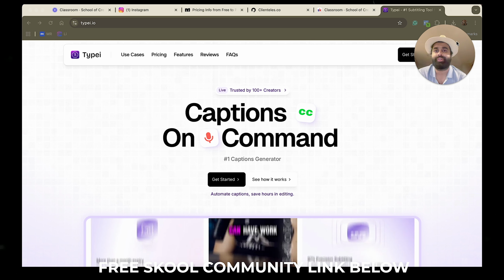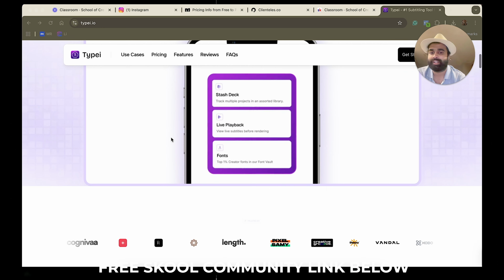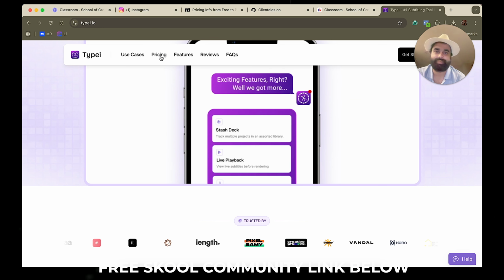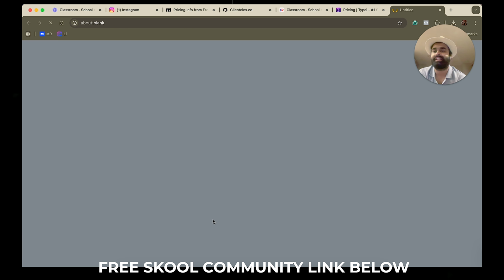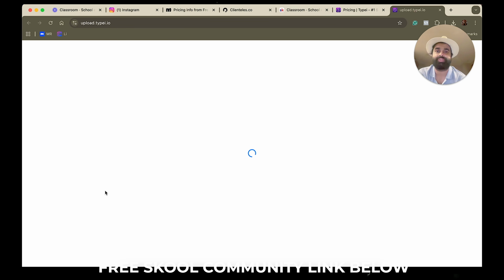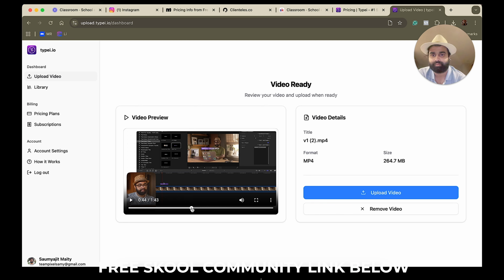How to Make SMOOTH TEXT ANIMATION in Final Cut Pro X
🎓My Favourite Quote:
🎬Creativity is endless, and you guys can use it anywhere you want.

◦ Main Lens
◦ Secondary Lens
◦ Gimbal 1
◦ Gimbal 2
◦ ND Filters
◦ RFS(not available anymore): AlterRFS
◦ Camera Bag
◦ Key Light
◦ Rim Light

CHECK THIS AWESOME STUFF OUT🔥🔥🔥🔥